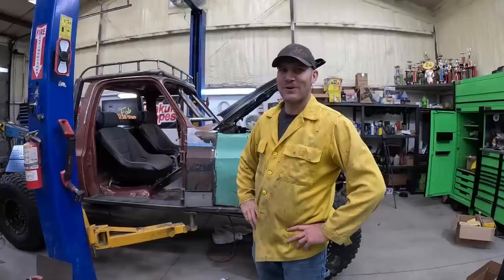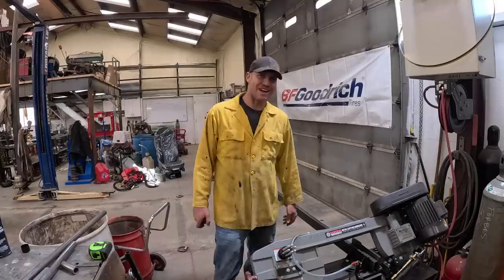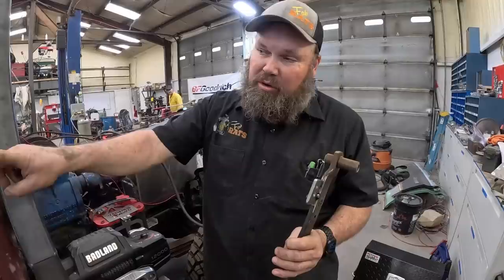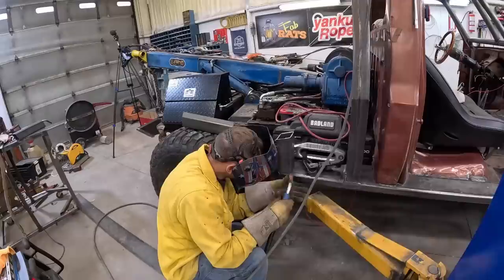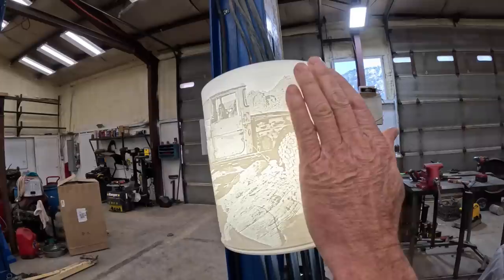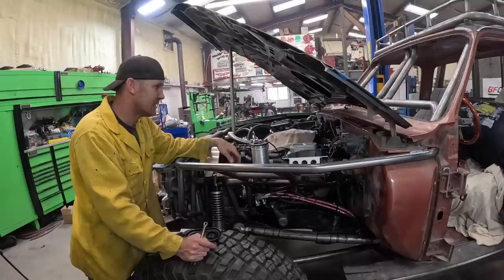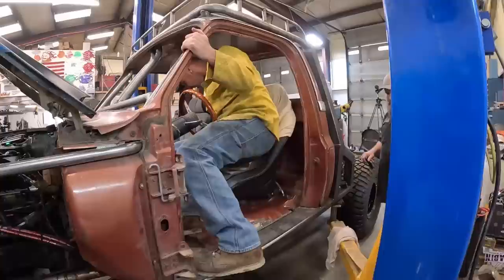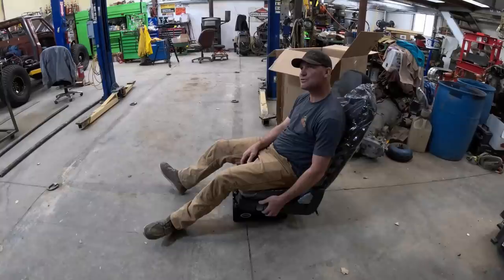Will The Hydraulic Boom Work On The Rat Rod Wrecker?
Another day on the Rat Rod Wrecker.  Big things are happening!  Including getting the boom to work!  Check it out!

NOW WHAT? We Got Ed's LJ20 That Was Stuck 40 Years In The Sierra Nevada Mountains.

Shipping Address:
Fab Rats